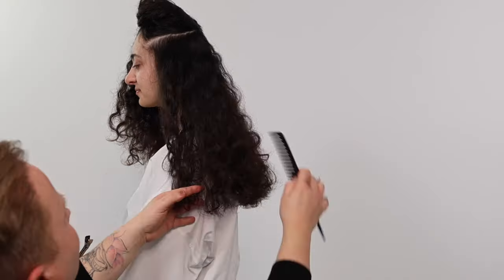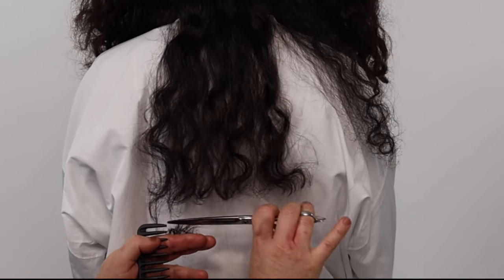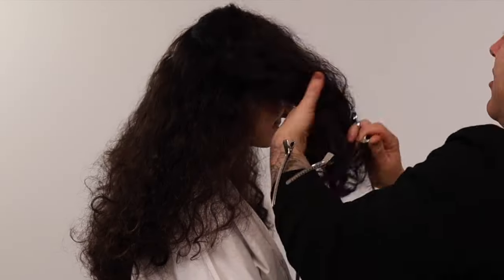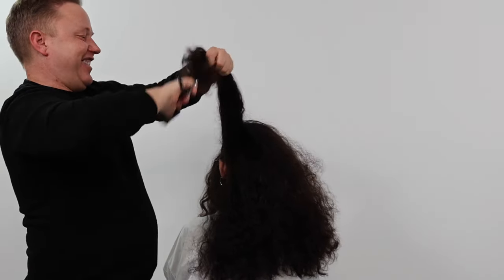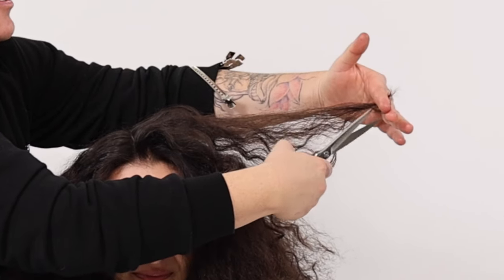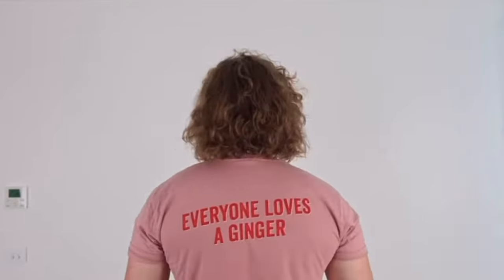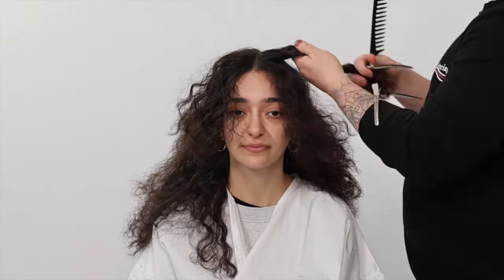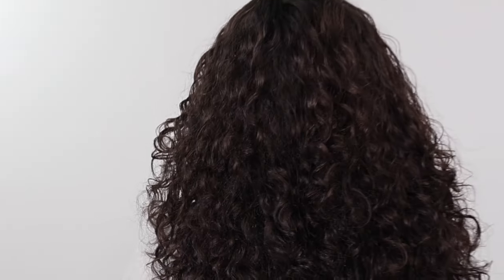why you should Dry Cut Curly Hair | Curly Haircut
Learn Why you should Dry Cut Curly Hair !

Calling all hairdressing students! Prepare to revolutionise your approach to curly hair with our exclusive tutorial on why dry cutting is a must for those gorgeous curls.

In this invaluable session, we delve deep into the art of dry cutting specifically tailored for curly hair. Discover why traditional wet cutting methods might fall short when it comes to embracing and enhancing natural curl patterns.

We will take you step by step through the process, unveiling the secrets to achieving stunning results with dry cutting. Watch closely as we demonstrate how to assess and work with the unique characteristics of curly hair, ensuring precision, control, and optimal curl definition.

This tutorial isn't just about the cut itself – it's about empowering you with the knowledge and skills to transform your curly-haired clients' experience. Learn how dry cutting minimises shrinkage, controls volume, and reduces frizz, all while preserving length and shape.

Unlock the potential of dry cutting for curly hair and become a go-to stylist for those seeking enviable curls. Let's celebrate and embrace the beauty of curly hair together!

I hope you enjoyed my Dry Cutting Curly Haircut Tutorial